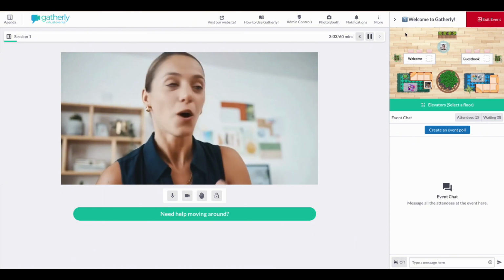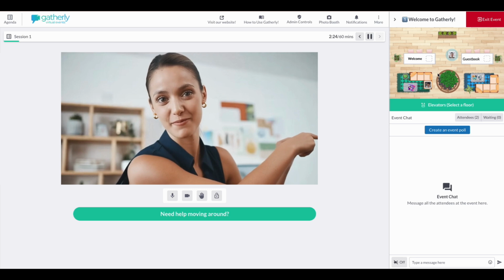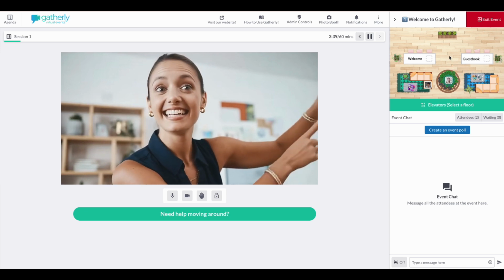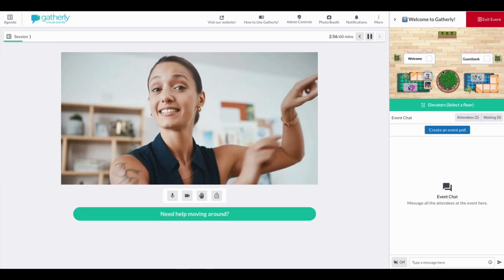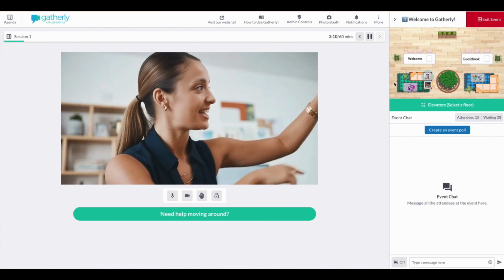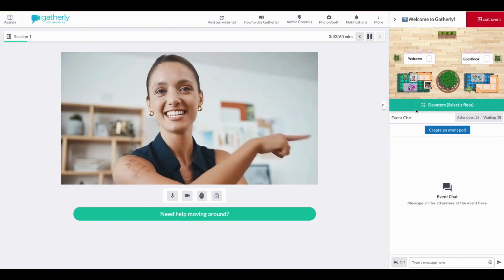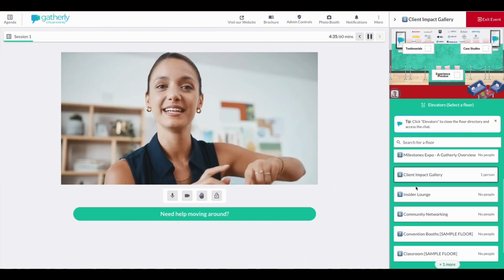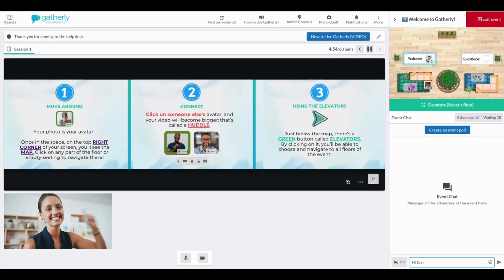Gatherly Navigation Video 🎥✨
Host virtual events that replicate the magic of in-person interactions!

Unlike traditional video conferencing tools, Gatherly.io creates a dynamic, interactive environment -- participants can move freely between conversation groups, host virtual booths, and engage in face-to-face interactions.

Whether you're organizing a conference, a trade show, a networking event, or a social meetup, Gatherly.io offers a seamless, customizable experience that allows hosts and attendees to connect in real time.

Its intuitive design and powerful features—such as customizable event spaces, live chat, and interactive video capabilities—make it the ideal solution for anyone looking to create memorable virtual events that go beyond the screen.

With Gatherly.io, you can:
1. Create immersive, virtual environments tailored to your event’s unique needs and style.
2. Engage participants in meaningful conversations by enabling spontaneous interactions and group discussions.
3. Host breakout sessions, networking lounges, and exhibitor booths to enhance networking and showcase products or services.
4. Easily manage event logistics with tools for registration, session scheduling, and attendee tracking.

Transform your next virtual event into something extraordinary with Gatherly.io!